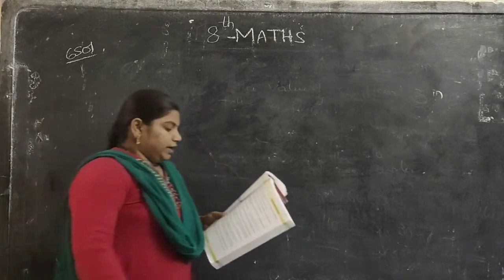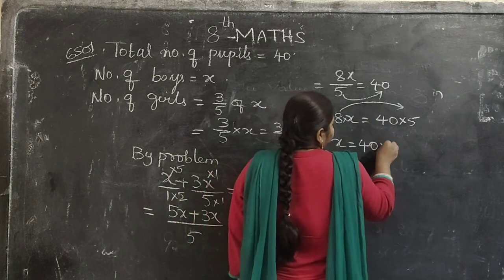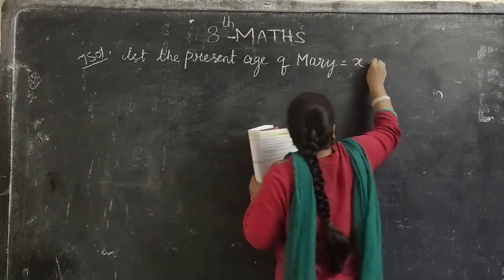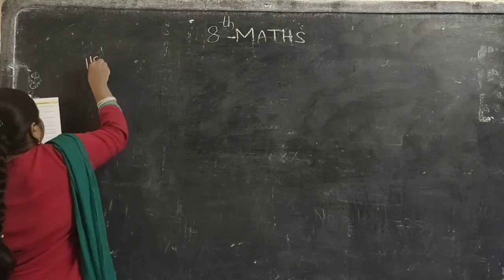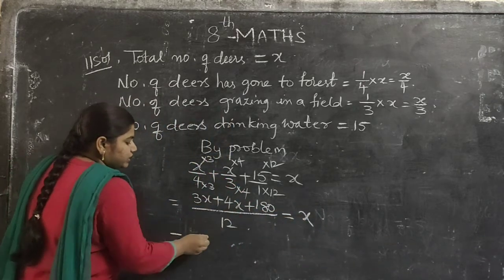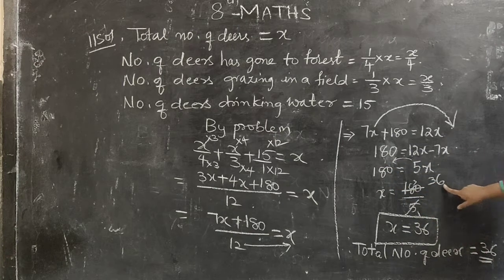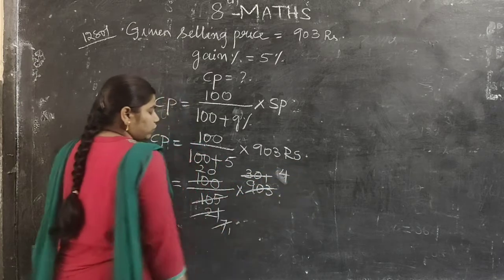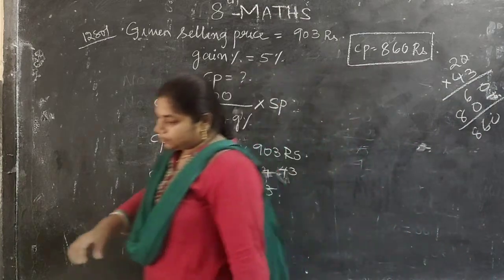VIII class maths 13th August